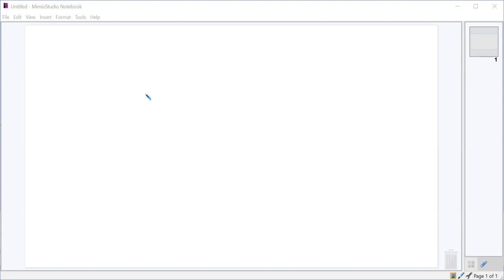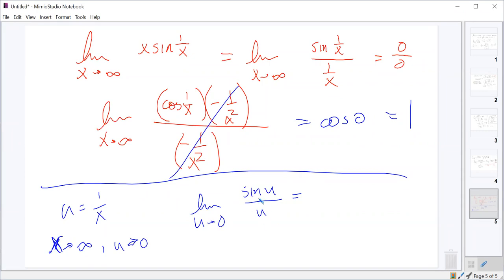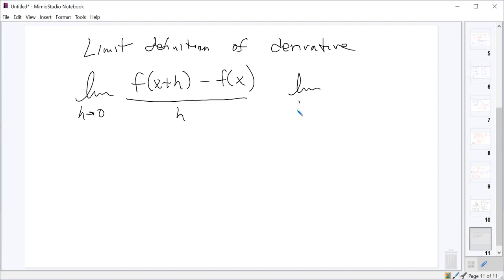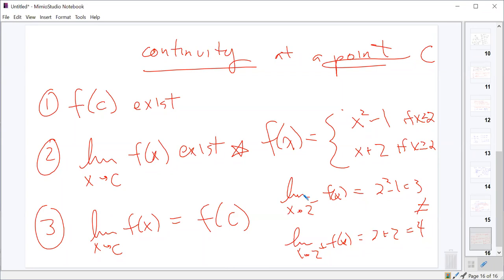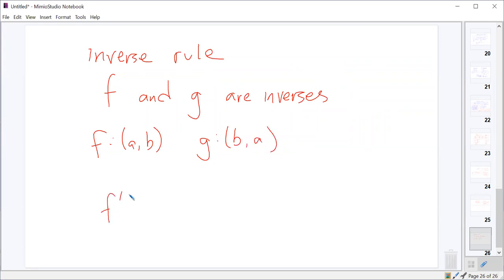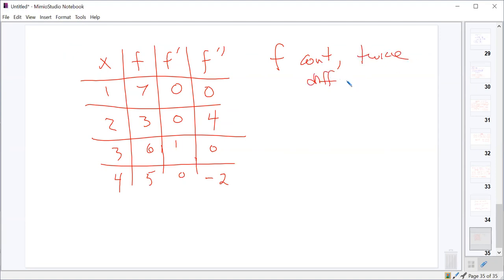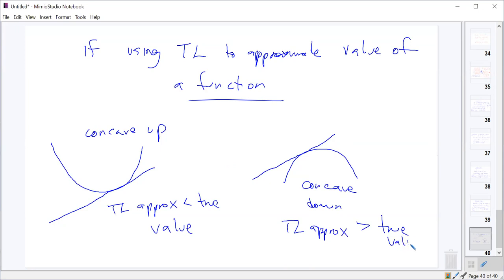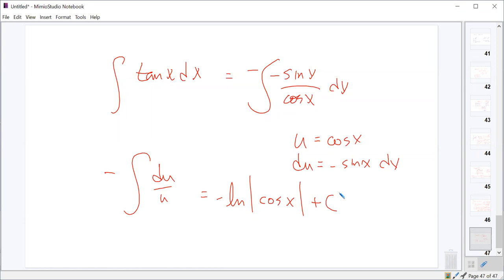AB Review Session 1